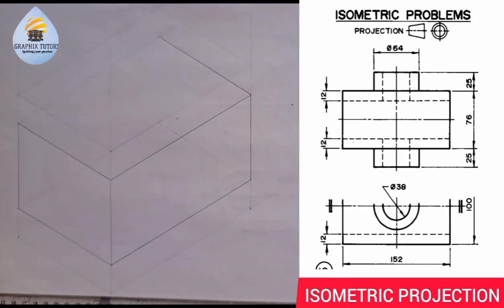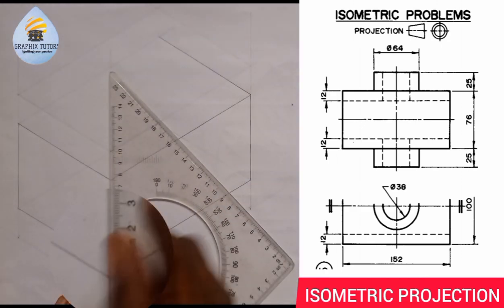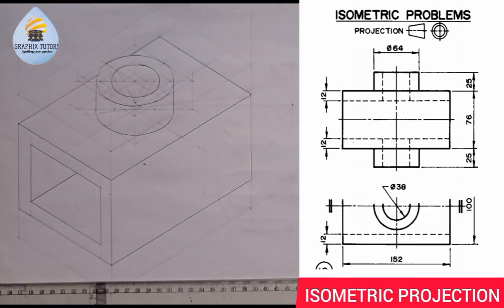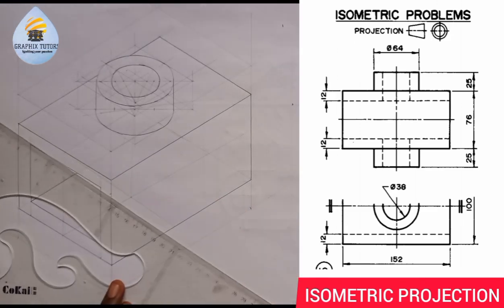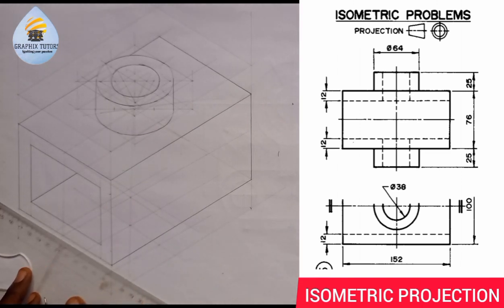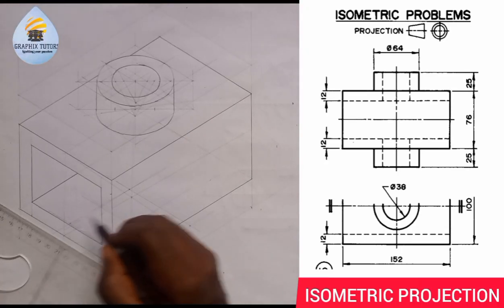ISOMETRIC PROJECTION OF A HOLLOW PRISM FUSED WITH A HOLLOW CYLINDER IN TECHNICAL DRAWING.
Transforming two views into isometric projection